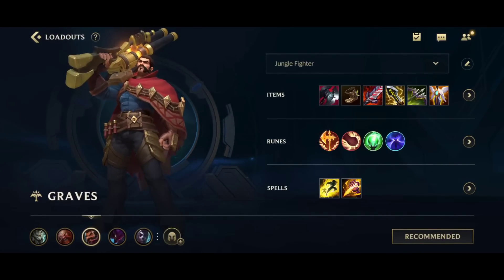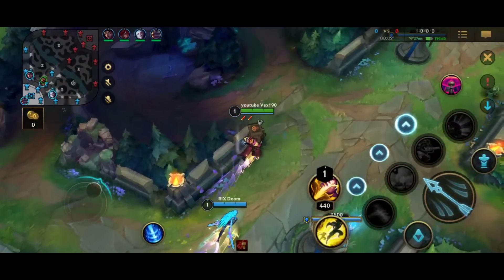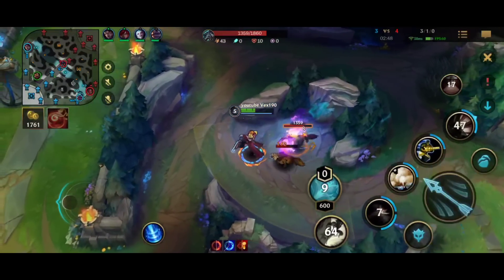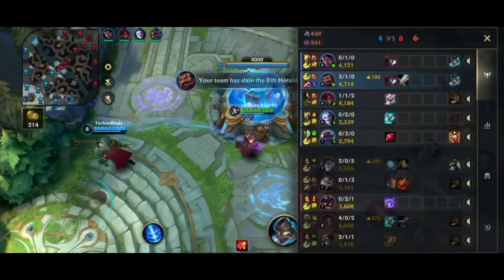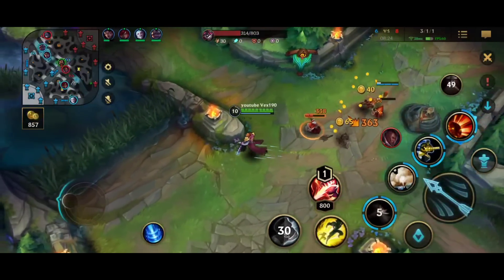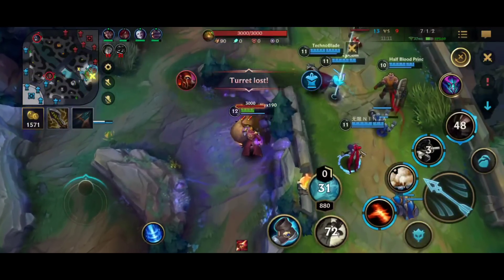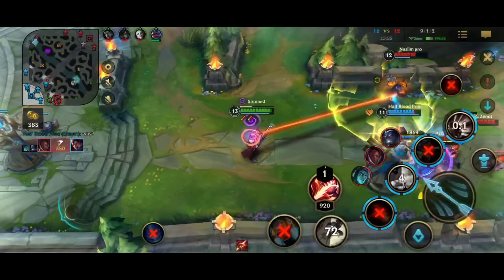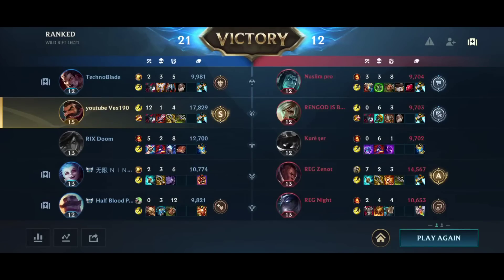2200LP CHALLENGER GRAVES GAMEPLAY #2 - LEAGUE OF LEGENDS WILD RIFT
2200LP CHALLENGER GRAVES GAMEPLAY #2 - LEAGUE OF LEGENDS WILD RIFT

00:00 Intro
00:18 Graves Build + Runes
02:32 Gameplay

►Phone : OnePlus 8 Pro

League Of Legends Wild Rift Graves Gameplay
Graves Wild Rift Gameplay and Guide